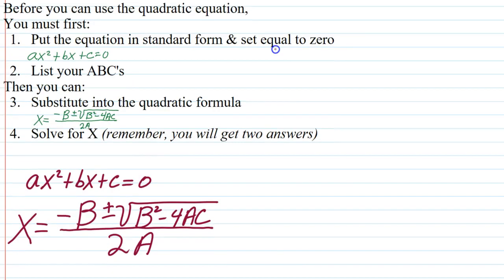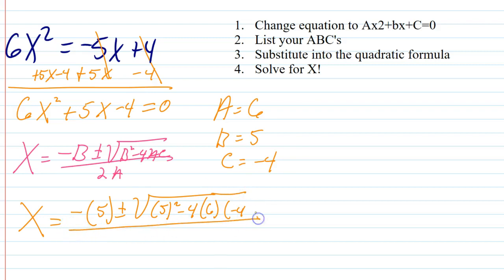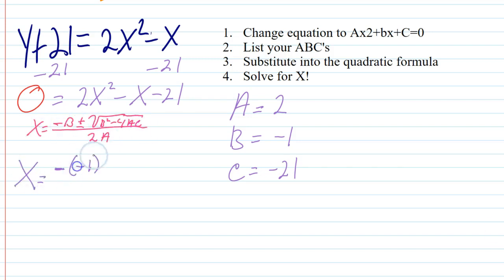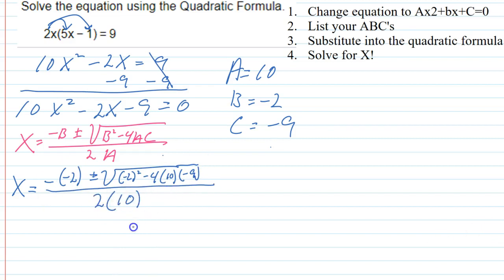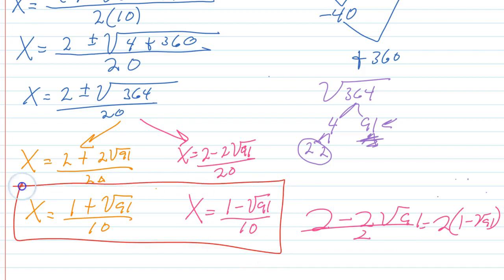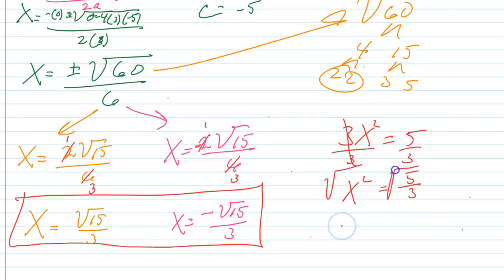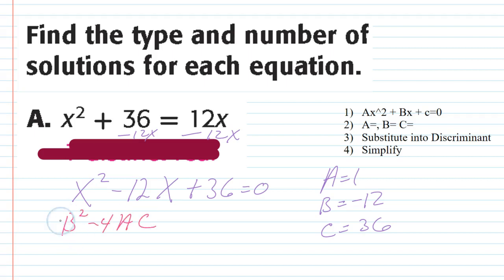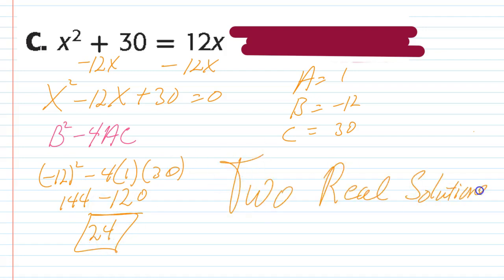Solving Quadratics using the Quadratic Formula & Using the Discriminant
Step by Step instructions using the Quadratic formula to solve quadratic equations. The Quadratic Formula will ALWAYS work for solving X^2 equations.  The discriminant is also covered.